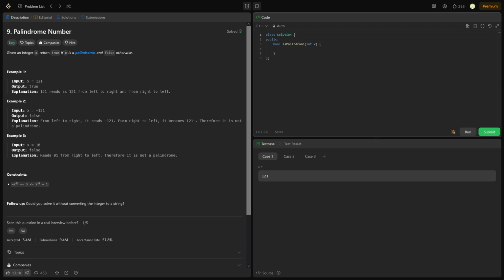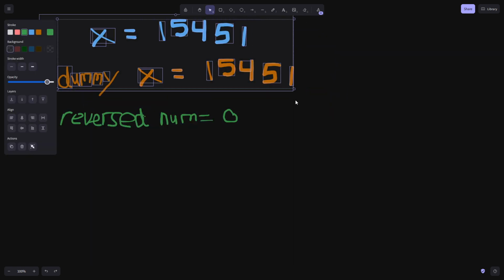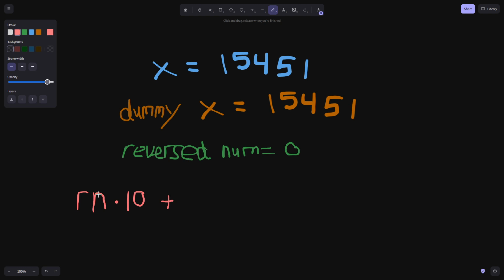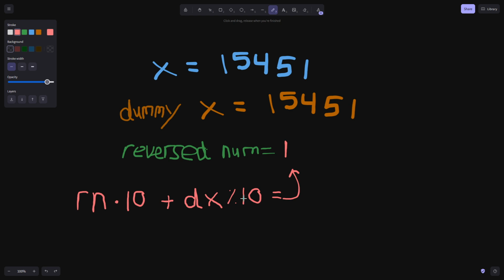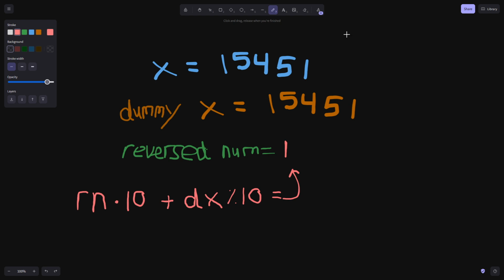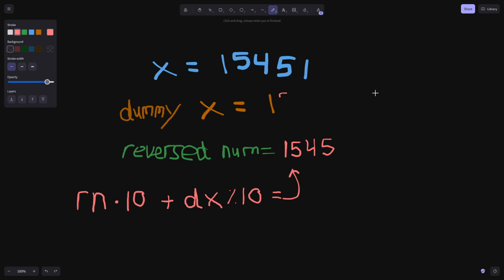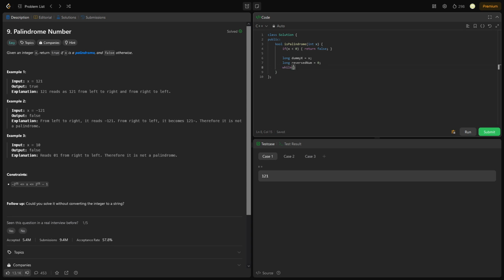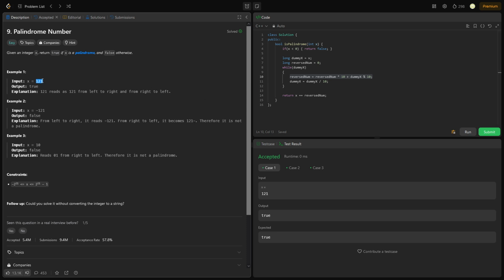LeetCode 9. Palindrome Number (C++)